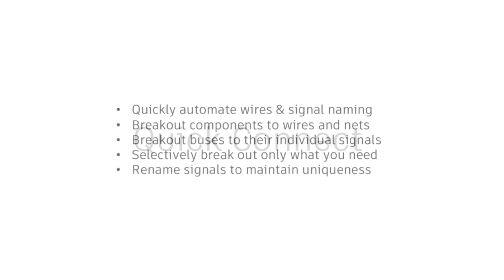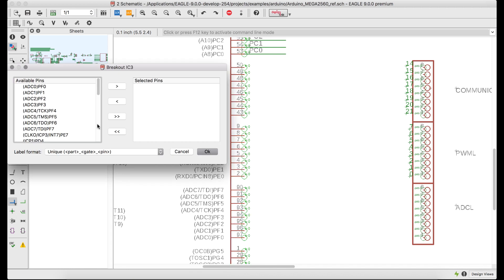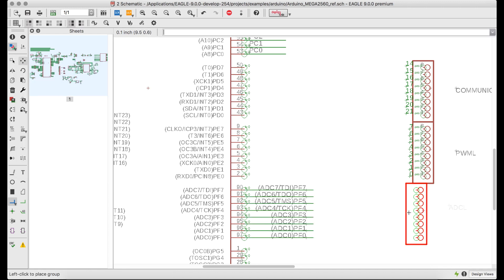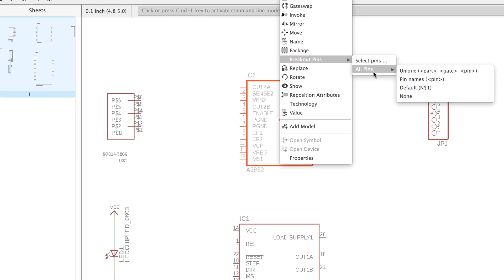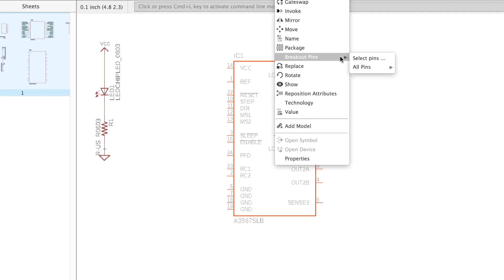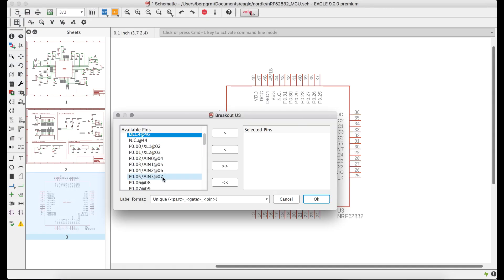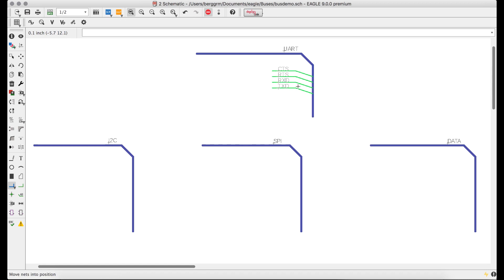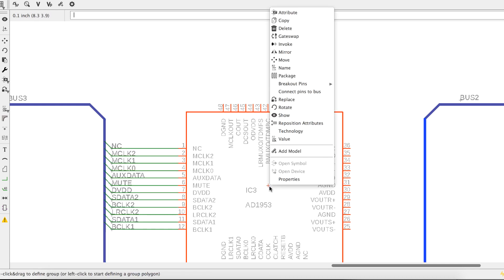Quick Connect tools for Schematic Productivity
EAGLE Version 9 introduces a new collection of breakout tools that will help you design at faster speed. Preview it now!